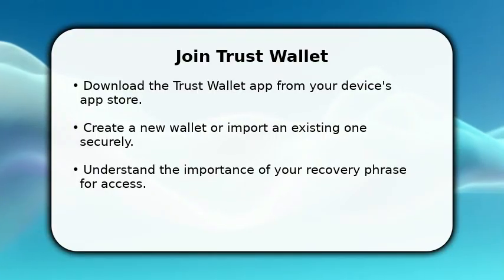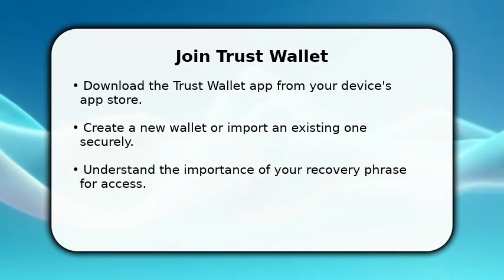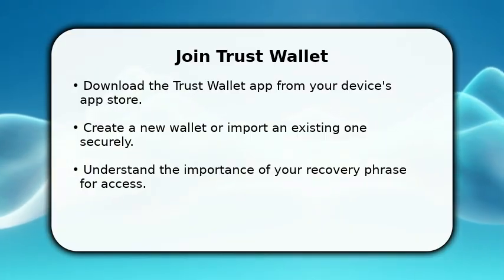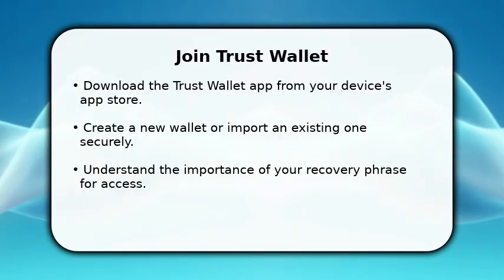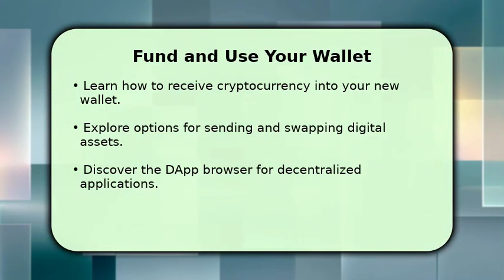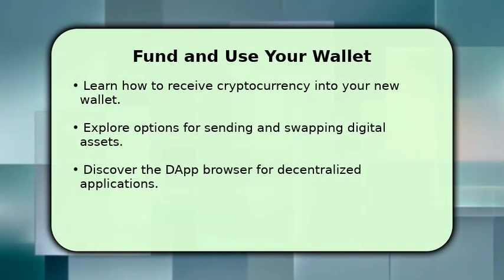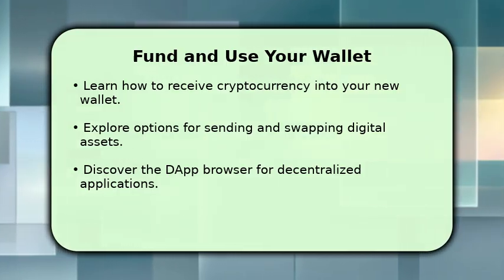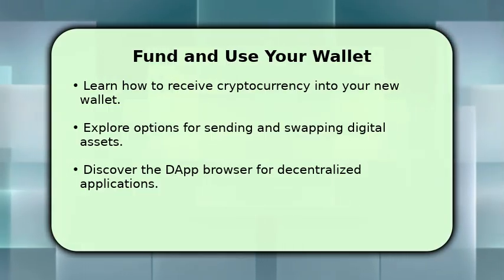How To Join Trust Wallet (Updated)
In this video, we'll walk you through the step-by-step process of joining Trust Wallet. This popular cryptocurrency wallet is user-friendly and secure, making it a great choice for both beginners and experienced users. We'll cover how to download and install the app, create an account, set up your wallet, and start using it to store and manage your cryptocurrencies.